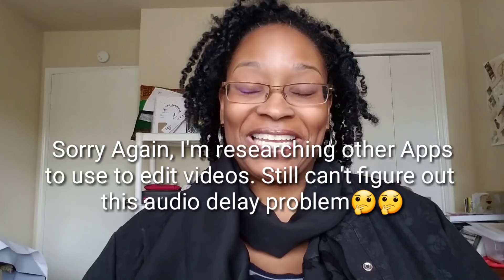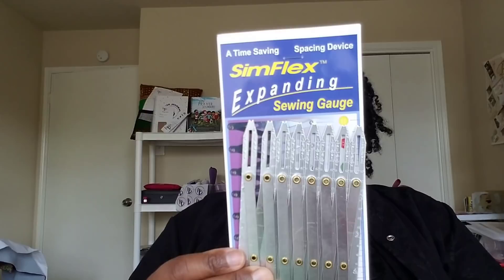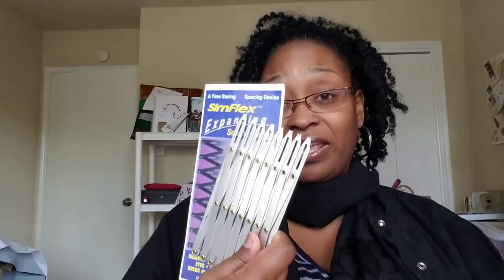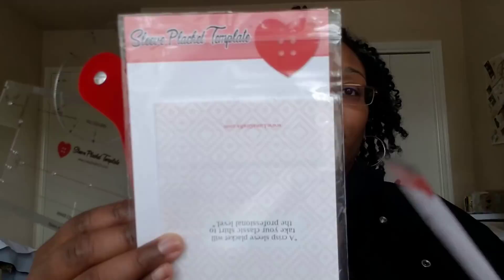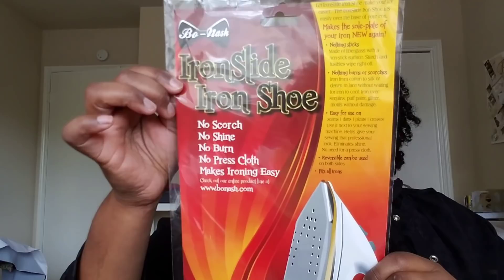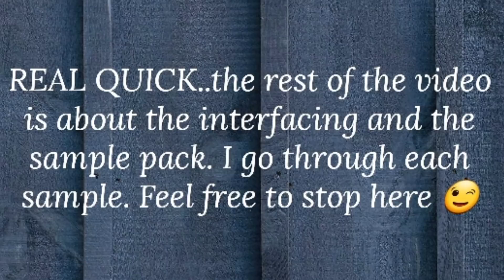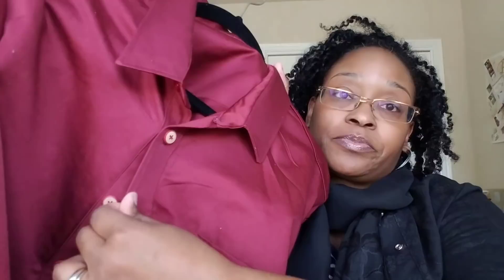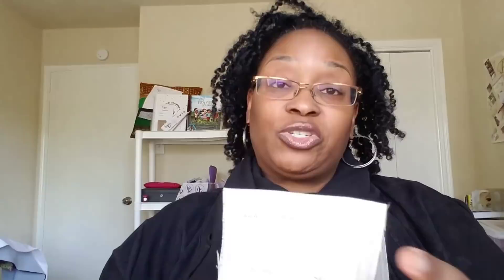[281]Sewing|📏✂️📍Check Out These New Sewing Tools I'm LOVING!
Today I'm giving a review of some new sewing tools (and not so "official" sewing tool) that I've been using lately and thought I'd share.  These have helped me most recently in my current projects.

Curve Runner & Sleeve Placket